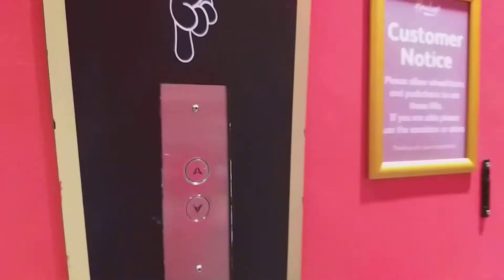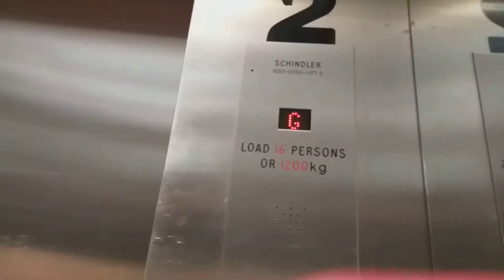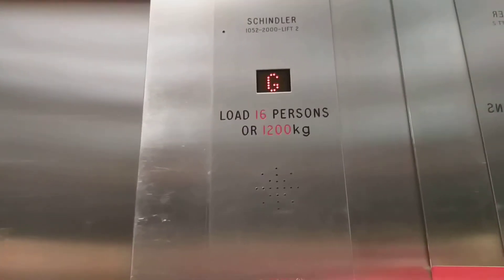Old Otis Modernised By Schindler At Hamleys In Regents Street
Floors: 7 (B G 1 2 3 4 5)